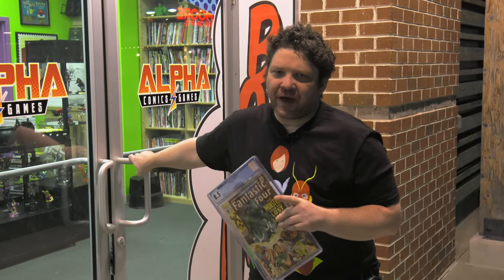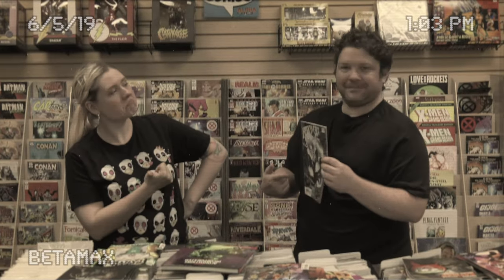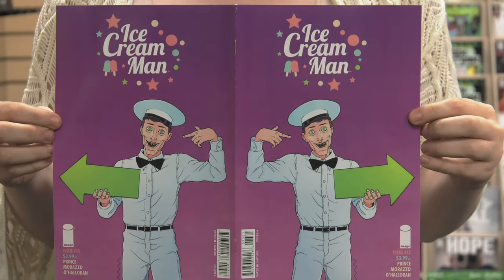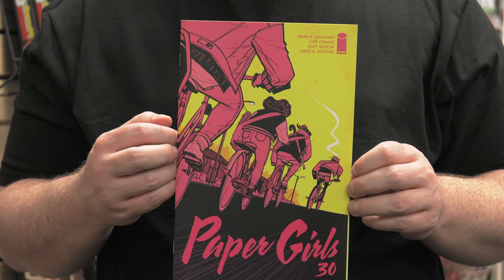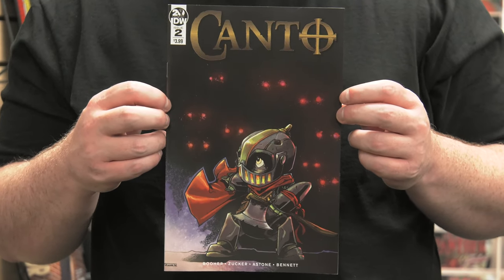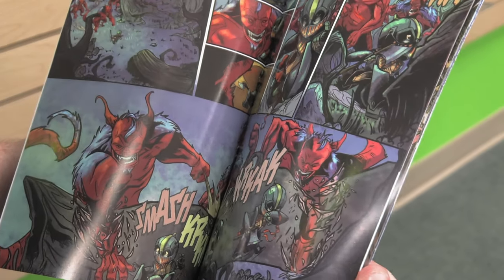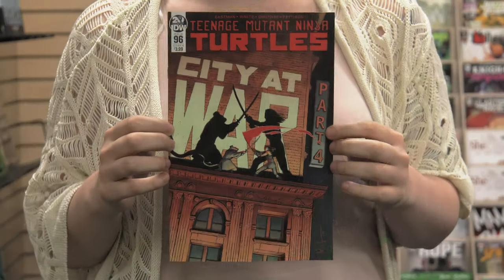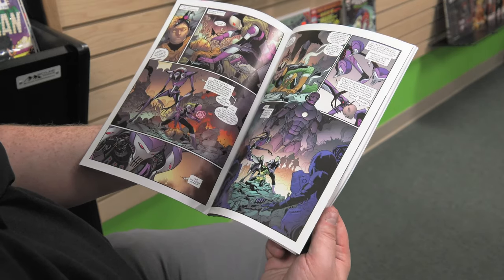ComicWeek: New Comic Book Day - July 31, 2019 - Jennika, Powers of X, Batman, and More...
It's Wednesday, which means today is the day to open up your wallet and buy all of those new comics. We're back at Alpha Comics with our weekly celebration of the new and guess who shows up? Alpha Comics' Alex Smith.

Sharp eyed viewers will remember that Alex first appeared on the rare variant of our June 5, 2019 New Comic Book Day - Rare "Betamax 1:25 Video View Variant".

This week we show off the new comic books that you will definitely want to pick up, including Powers of X #1, Teenage Mutant Ninja Turtles #96, Marvel Comics Presents #7, Paper Girl #30, and Batman: Last Knight on Earth #2.

Plus we cover this week's 1s, Marvel's "Carnage-ized" covers and more.

If you like the cool CGC Certified Comic Giveaway book we are offering this week (FANTASTIC FOUR #97 in CGC 8.5) you can click this link to enter our drawing. We will pick a winner on Tuesday, August 6 at 12:00 pm.

We close the video by thanking our fans and show off this week's CGC Certified Comic Giveaway.

New Comic Book Day: Picks of the Week:

MANOR BLACK #1 (Dark Horse) $3.99

From the creators of Harrow County and The Sixth Gun comes this gothic horror fantasy about a family of sorcerers in crisis. Roman Black is the moribund patriarch of a family of powerful sorcerers. As his wicked and corrupt children fight over who will take the reins of Manor Black and become representative of the black arts, Roman adopts a young mage whom he gifts his powers to with the hope that someone good will take his place against the evil forces out to bring down his family and legacy.

ICE CREAM MAN #13 (Image) $3.99

"PALINDROMES"": What if you could have it both ways?

SPAWN #299 (Image) $3.99

“WAR TO 300,” Part Two LAST ISSUE BEFORE SPAWN 300! Witness the debut of TODD McFARLANE’s newest creation—The Rapture! Heaven’s answer to the mythic Four Horsemen of the Apocalypse, these eternal warriors are tasked with eliminating the plague called humanity from the face of the Earth. The WAR TO 300 rages! Next month, new allegiances will form, new enemies will rise, and history will be made! HOLLYWOOD NEWS! Soon to be a major motion picture from Blumhouse Productions, directed by Todd McFarlane, and starring Jamie Foxx as Spawn and Jeremy Renner as Twitch.

PAPER GIRLS #30 (Image) $3.99

DOUBLE-SIZED FINAL ISSUE! It’s all been leading up to this—the deeply emotional series finale of PAPER GIRLS! No spoilers here, but our epic conclusion features 44 PAGES OF ORIGINAL STORY WITH NO ADS, and we can’t wait for you to read it. Thanks so much for riding with us! -Brian, Cliff, Matt & Jared

SHAM COMICS #3 (Source Print Press) $3.99

Golden Age 'Classics' Get Riffed! In this issue: Bozo the Robot tangles with his arch-enemy, Lex Lupus, as PETA releases the dreaded 'Owl Flu' on an unsuspecting populace! Shunned by real women, Dr. Amos Hideouso creates a beautiful bionic companion, in 'The Girl of My Screams!' 'Skunky' McGee, the private eye with deplorable personal hygiene, is hired by a wealthy woman to protect her from her possibly murderous husband, in 'The Case of the Lethal Sleepover!' Conan the Aryan Barbarian goose-steps across the ancient world in search of wine, women, and treasure (but mostly women)! And more!

CANTO #2 (IDW Publishing) $3.99

The Badges finally face off against the dastardly Honour Society, with the fate of the future hanging in the balance.

MARVEL COMICS PRESENTS #7 (IDW Publishing) $3.99

Welcome to the 21st century! A new age dawns for Logan in his mission to stop the demon Truth! Iron Man faces the biggest financial crisis of his lifetime! And a tale of a hero reborn for a new millennium, the Winter Soldier!

TEENAGE MUTANT NINJA TURTLES #96 (Image) $3.99

'City at War, Part 4.' As the war for New York reaches a fever pitch, Splinter makes his final gambit for complete victory. Meanwhile, the Turtles are on the run and may not be able to count on each other for survival! The start of Act 2 of 'City at War'!

POWERS OF X #1 (Marvel) $3.99

FEAR THE FUTURE

Superstar writer Jonathan Hickman (INFINITY, NEW AVENGERS, FANTASTIC FOUR) continues his revolutionary new direction for the X-Men. Intertwining with HOUSE OF X, POWERS OF X reveals the secret past, present and future of mutantkind, changing the way you look at every X-Men story before and after. You do not want to miss the next seminal moment in the history of the X-Men!

That does it for this week. Check back every Wednesday morning for ComicWeek's New Comic Book Day video previews and top five covers!